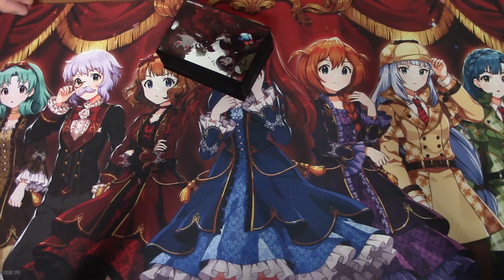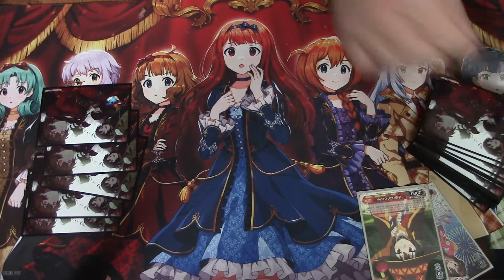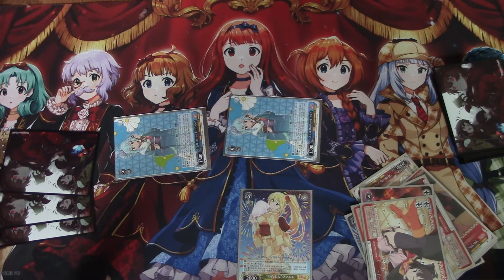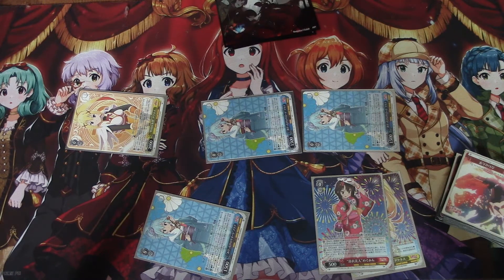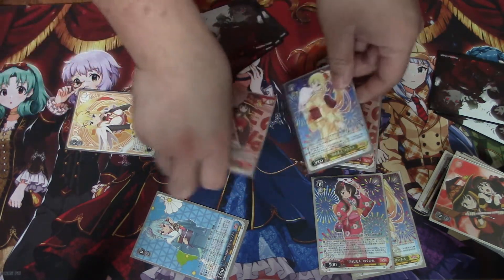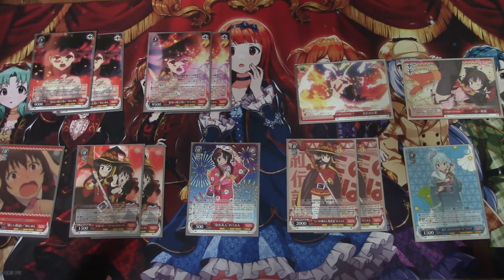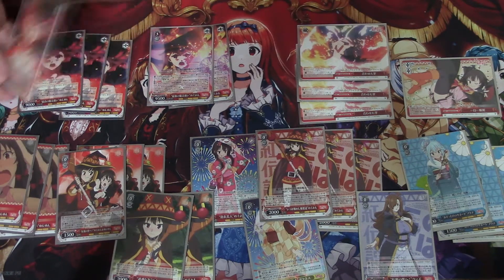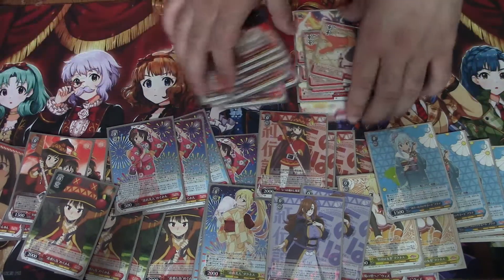Weiss Schwarz 1 Turn Refresh (Med) JP KonoSuba!